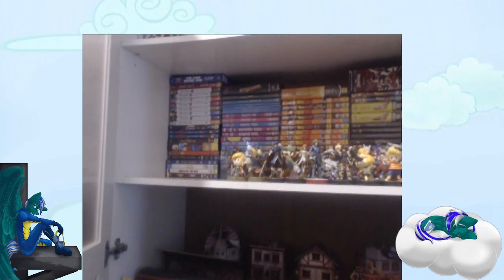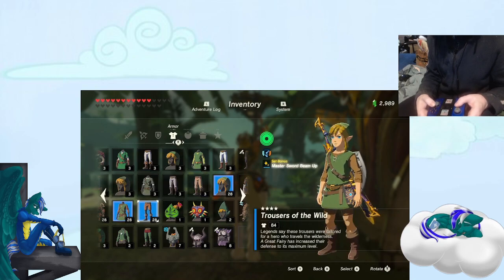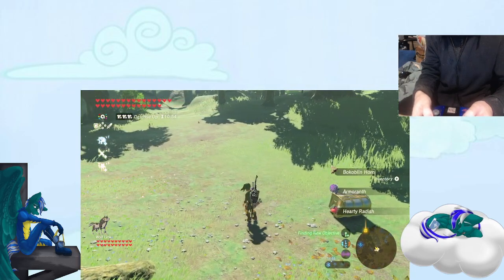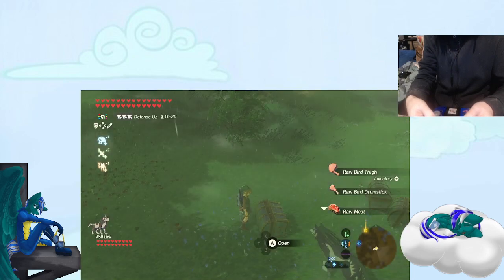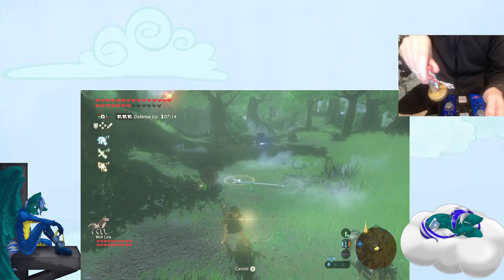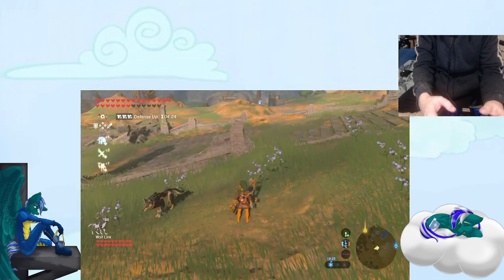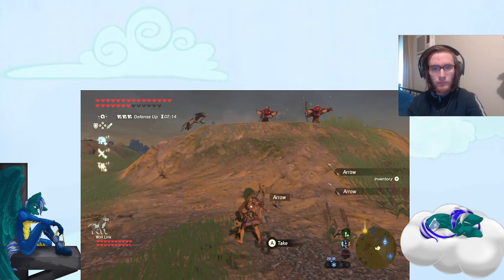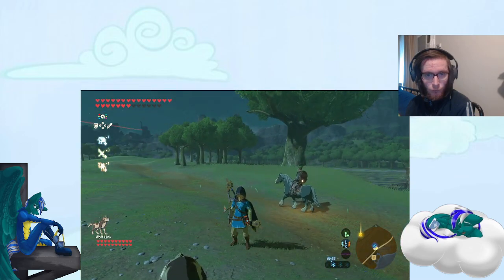Before I start Tears of the Kingdom, Botw Amiibo Gacha +Wolf Link!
so this might be my final hurrah to Breath of the Wild before I start up Tears of the Kingdom, we'll see what the future holds. *Maybe* I'll do a Master Mode First Time Playthrough if there's interest in that. anyhow, I *do Have Tears of the Kingdom* but while I wait for the official Global Release;
here's Amiibos! Enjoy.